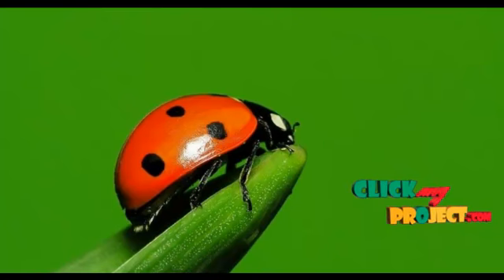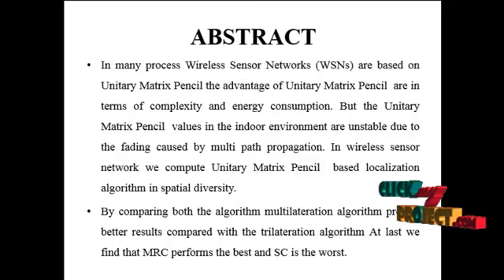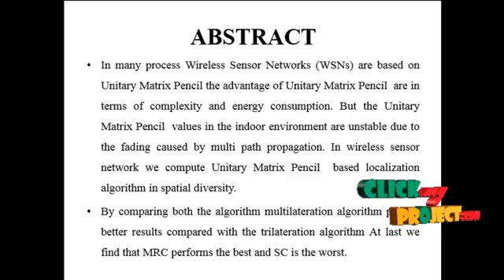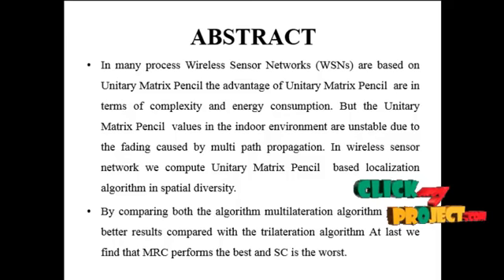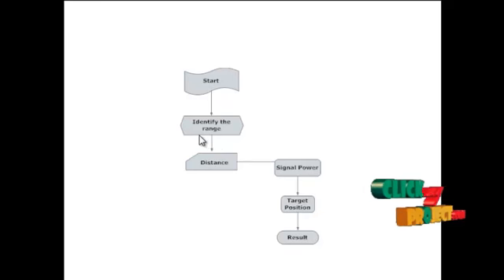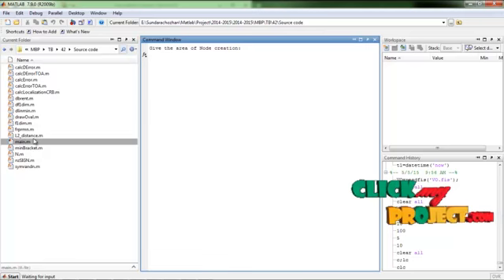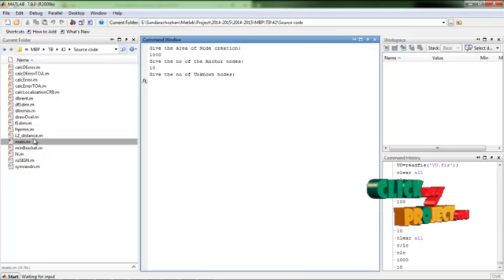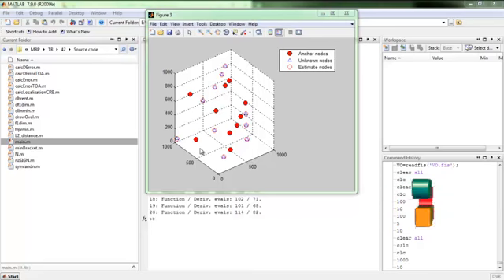Final Year Projects 2015 | Unitary Matrix Pencil Algorithm for Range- Based 3D Localization